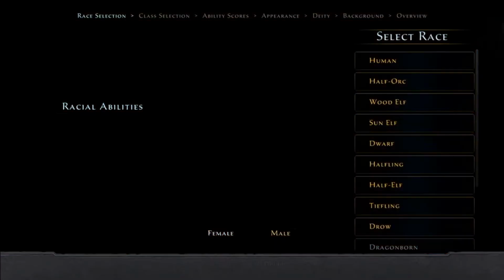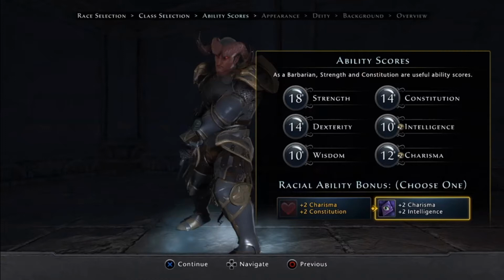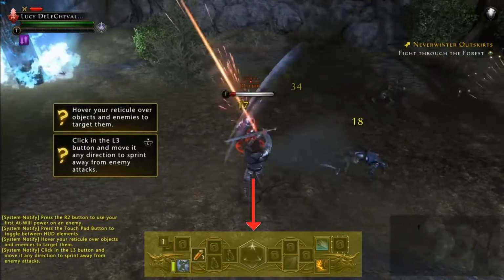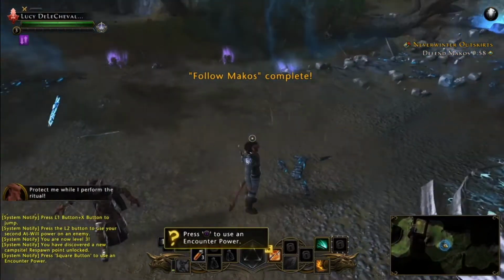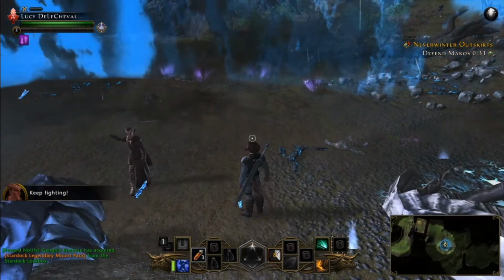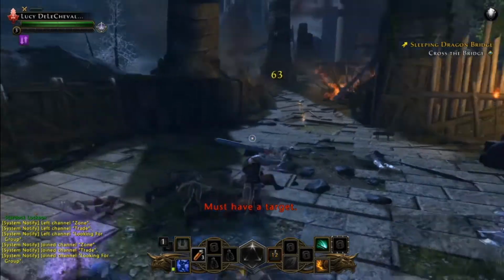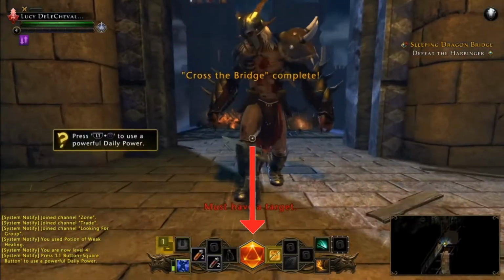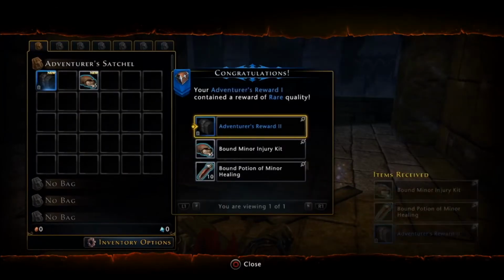Neverwinter MMO Introduction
This is a short video to show some of the game to a few friends of mine.  I wanted to keep it to around 5 minutes to keep them from getting too bored.  So, the video is missing a lot of information, but it's meant for someone to just dip their toe into the game to understand how simple combat and controls work.

Because my PC is a potato, I had to record in OBS at 720P and then up scaled to 1080P in OpenShot.  The in game graphics a little better than this.  Not much, but a little.

Tools used
Video Recording:
    PS4 Remote Play
    OBS Studio
Audio Narration:
    Audacity
    Turtle Beach Elite 800P
Video Editing:
    OpenShot
Minor graphics and overlays:
    MS Paint

Short Note
This is the first ever video that I've created using actual editing tools and software.  This is not meant to be a professional video, just something fun to learn and tinker with.